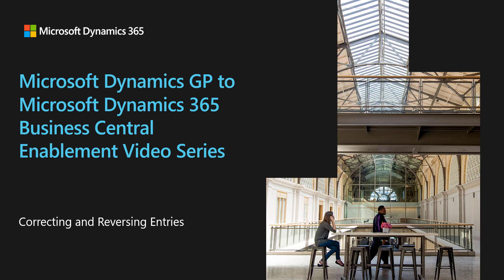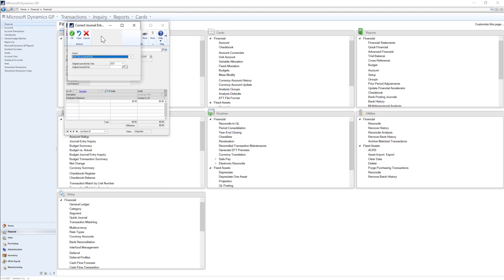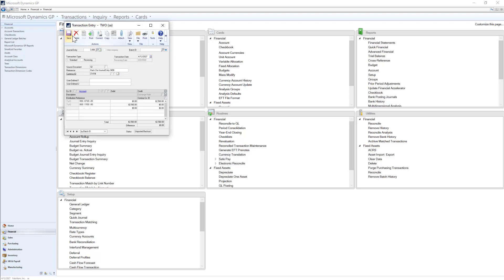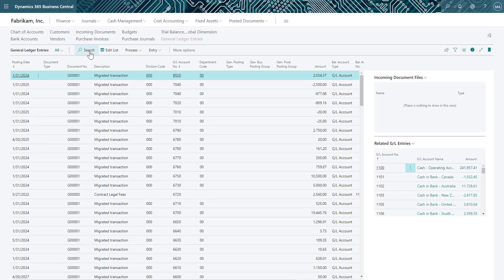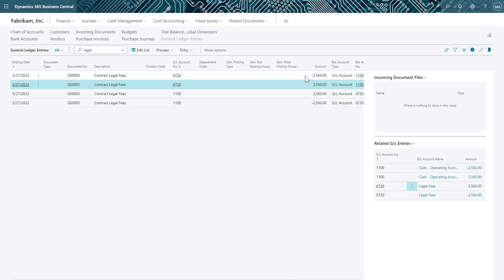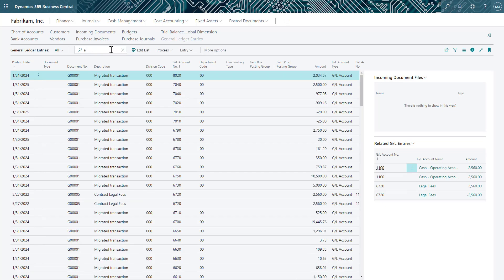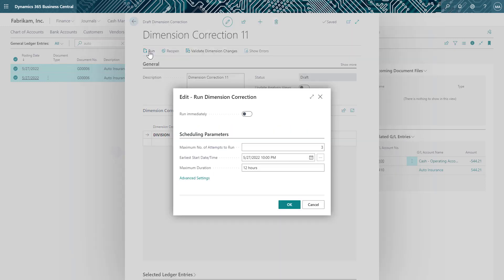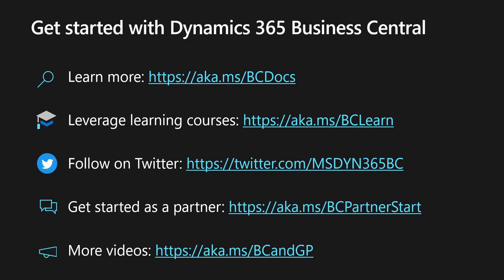Compare Correcting and Reversing Entries between Dynamics GP and Dynamics Business Central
Learn how you can correct General Journal Entries in GP and compare that to the experience of reversing those same General Journal Entries in Business Central as well as correcting dimensions on posted transactions.